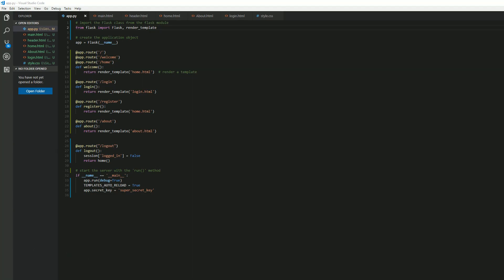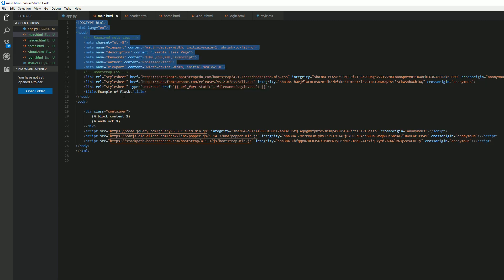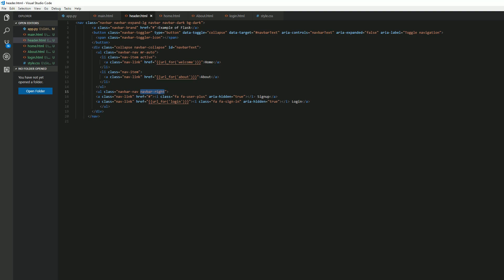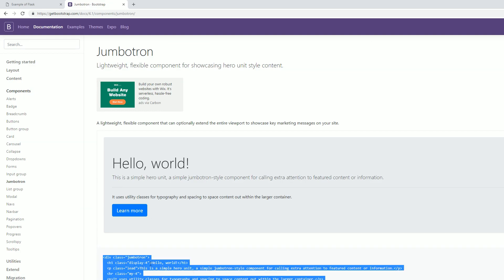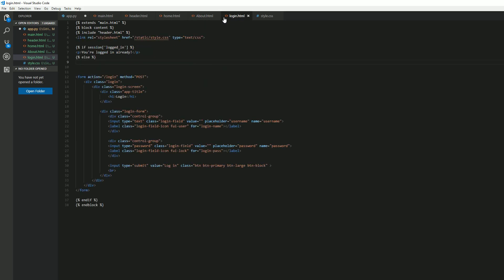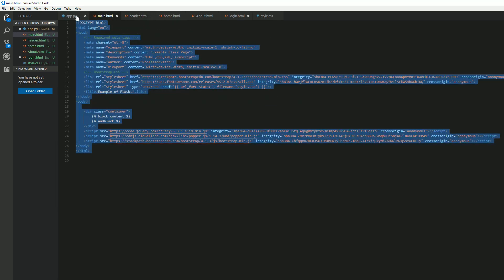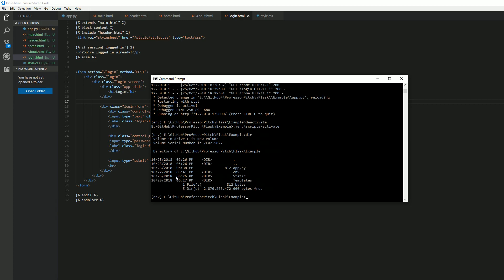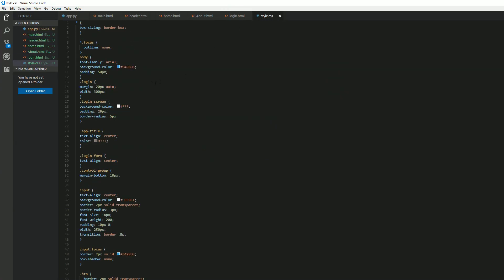#2 | Build a Website w/ Python & Flask - HTML & CSS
This is step 2 in our series of building a Flask Web App from scratch. This video will walk you through building the HTMl home page, login, and about while stylizing the CSS.